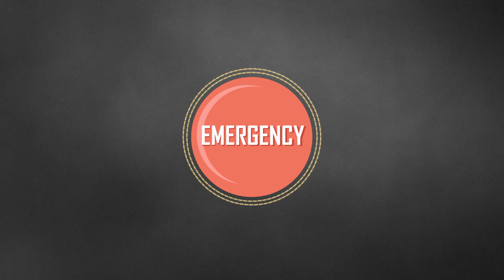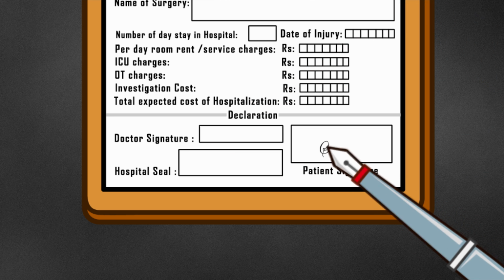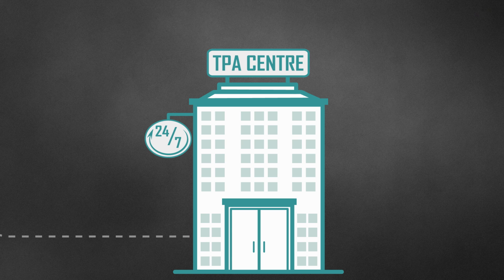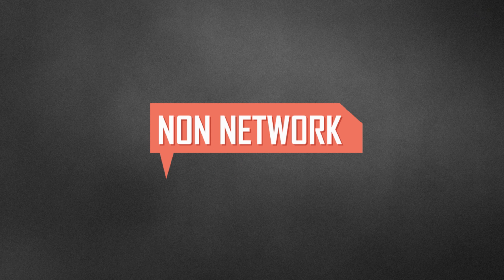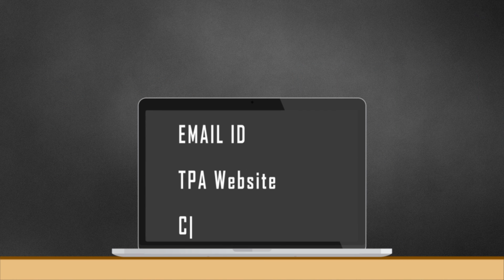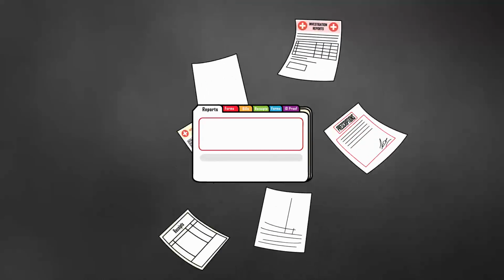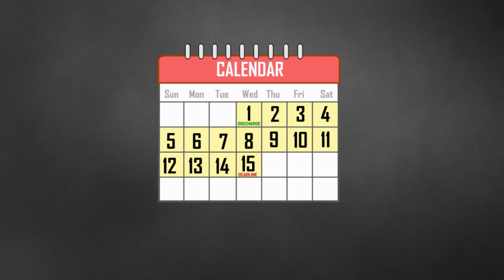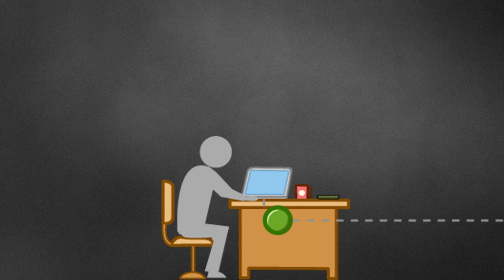Metis Health Insurance : TPA Card Animation Video.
Illustration + Art direction :  Minal Dusane Mali (YOMY DESIGNS)
Animation :  Vrushank Joshi
Direction + Script Writing : Vaishali Bhandari.
Client : Metis.